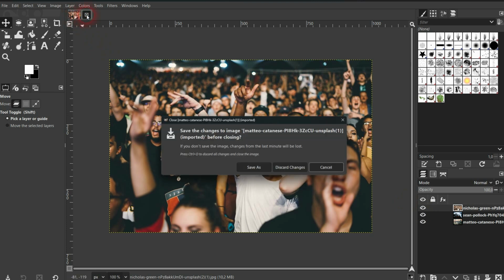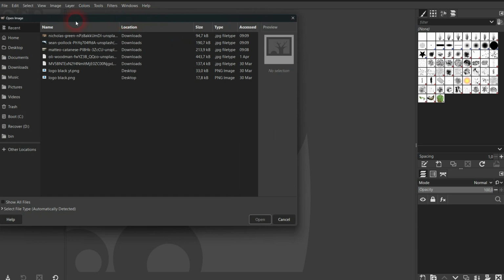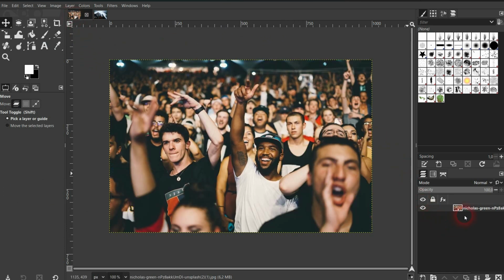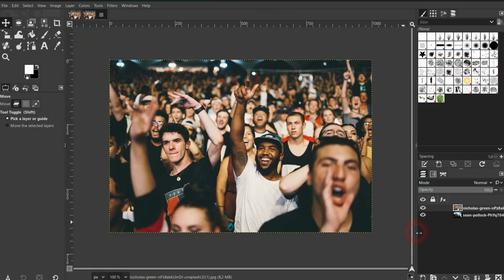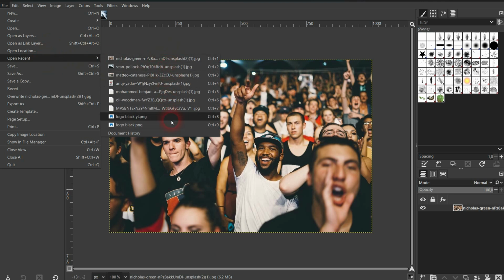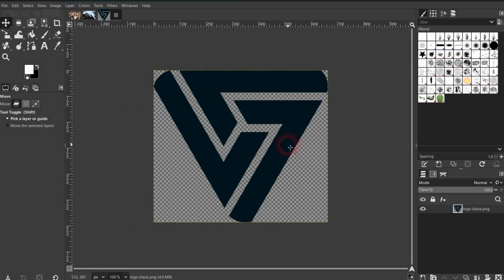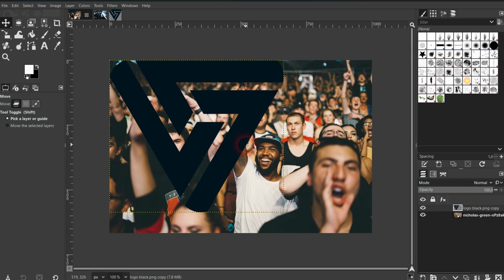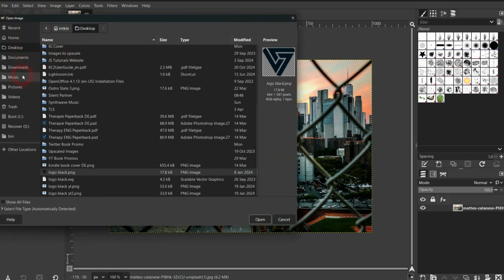How to Import Images in Gimp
Learn Gimp in 365 Days - Day 21: In this tutorial I'll show you how to import images in Gimp.